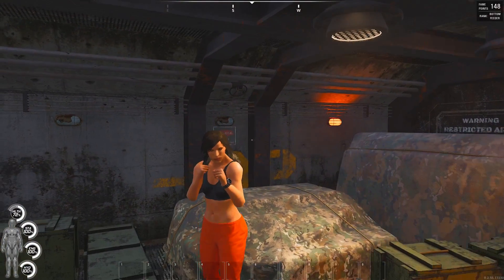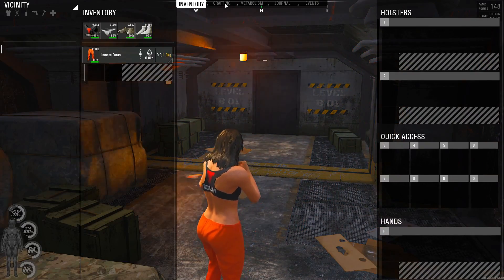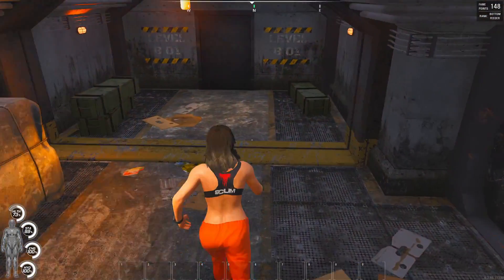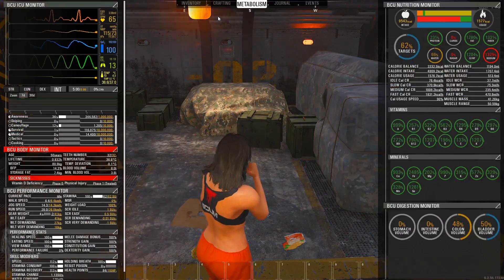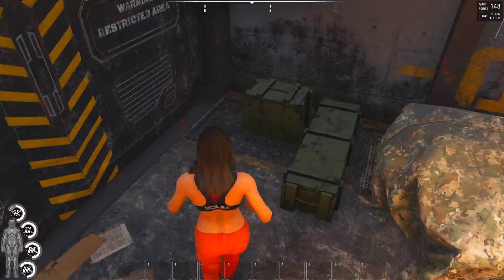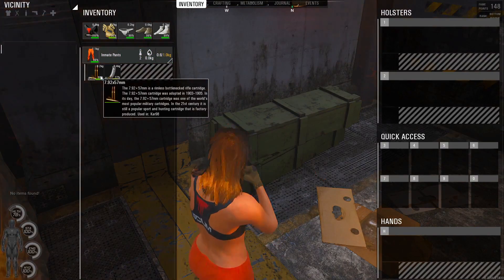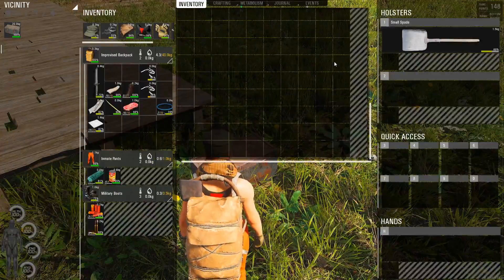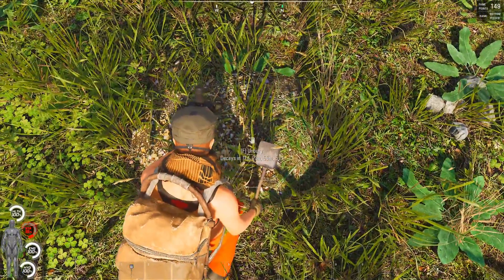Bunker Escape/ New Update- Scum Gameplay Ep.13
There is a new update for scum and I cover a small part of it as soon as I search and escape the bunker I'm trapped in.
SCUM aims to evolve the multiplayer open world survival game with unprecedented levels of character customization, control and progression, where knowledge and skills are the ultimate weapons for long-term survival.